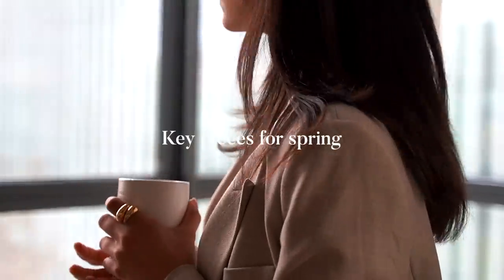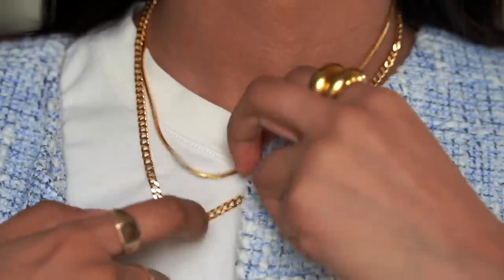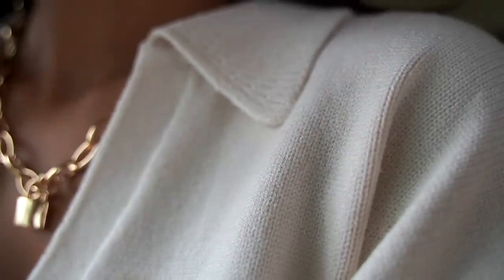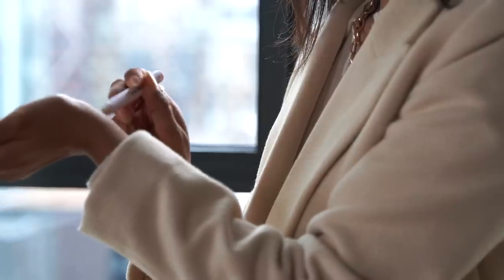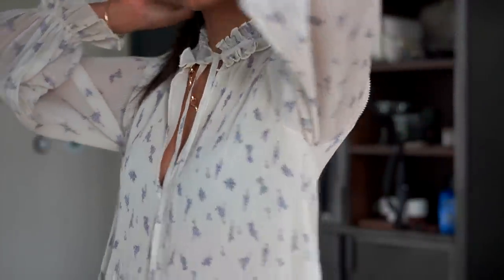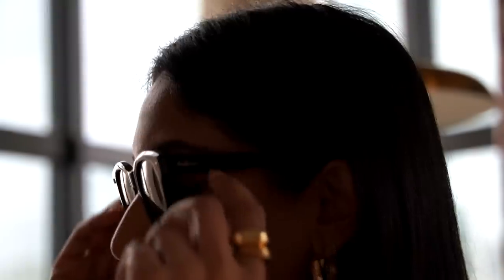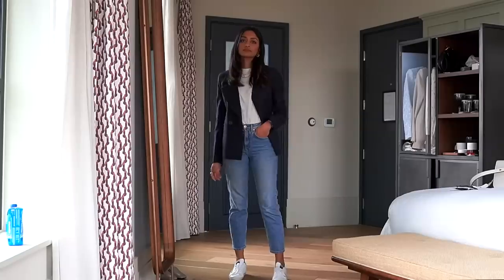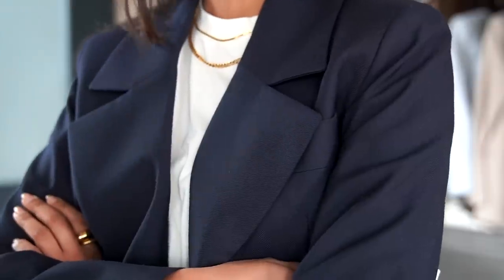KEY PIECES FOR SPRING | LOOKBOOK 2020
Follow me -

Polo Neck -
Jumper (SOLD OUT, SIMILAR BELOW)